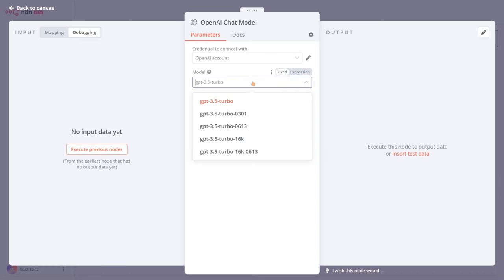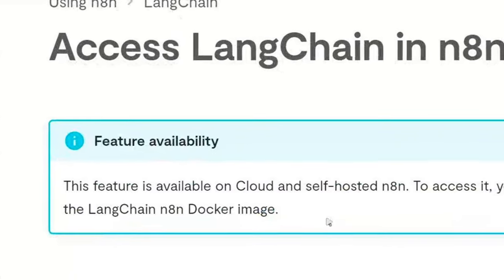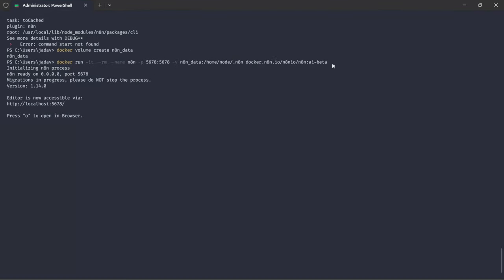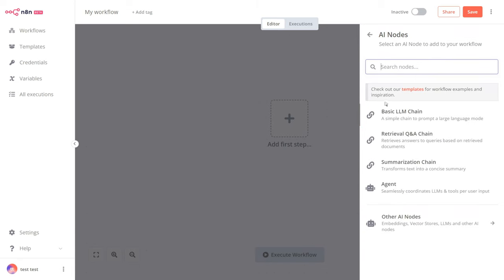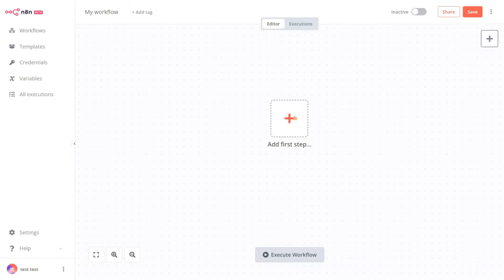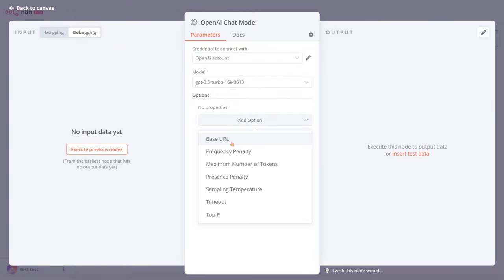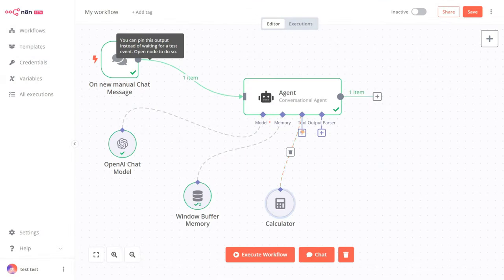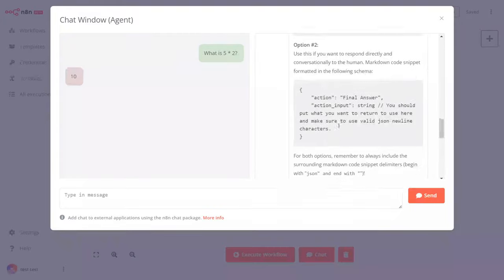Creating a Chatbot with n8n LangChain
In this video, we explore the powerful workflow automation platform, n8n.

We guide you through the process of installing n8n on your local machine, setting up your admin information, and creating your first chatbot from scratch.

We also demonstrate how to add a chat model and memory to your chatbot, and how to troubleshoot common issues.